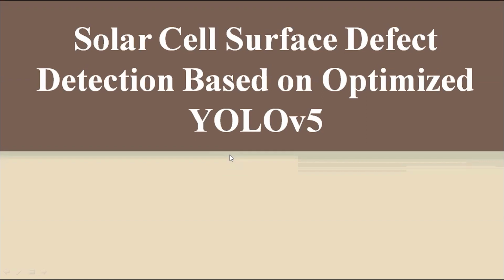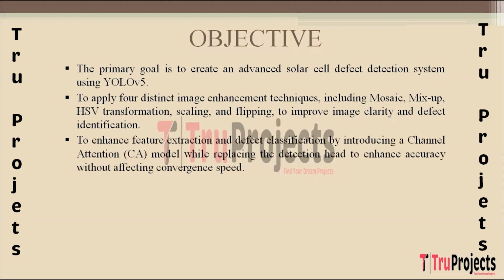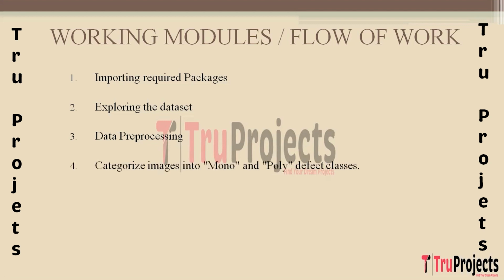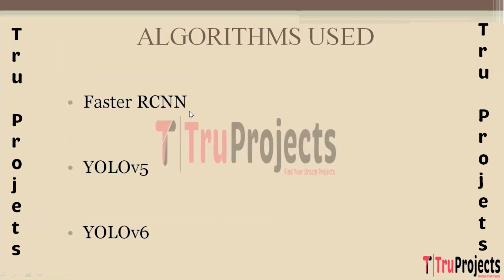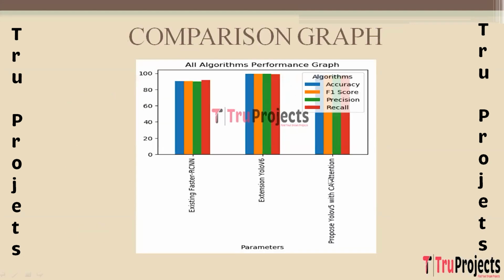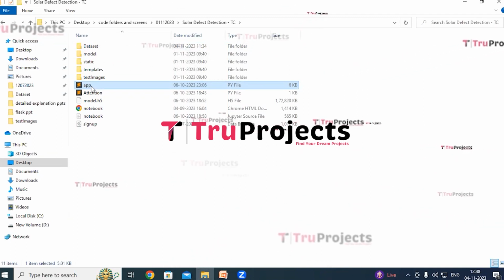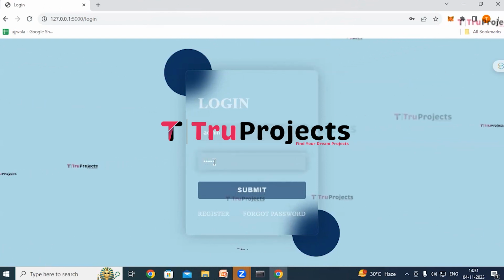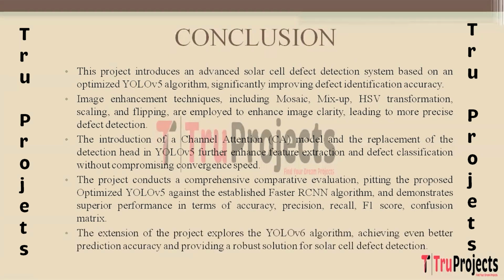Solar Cell Surface Defect Detection Based on Optimized YOLOv5